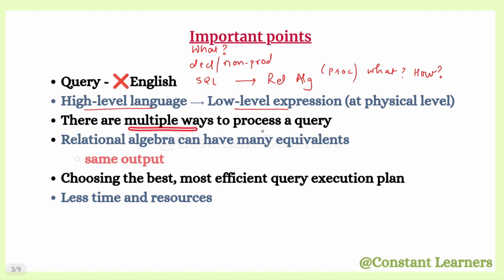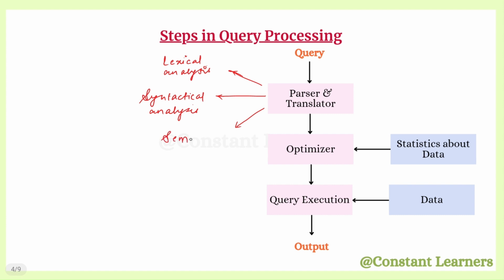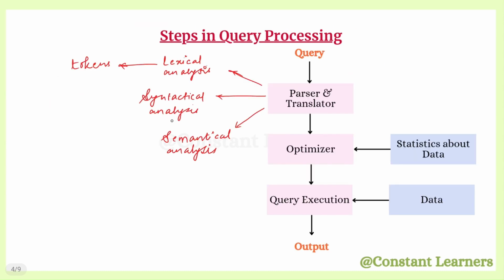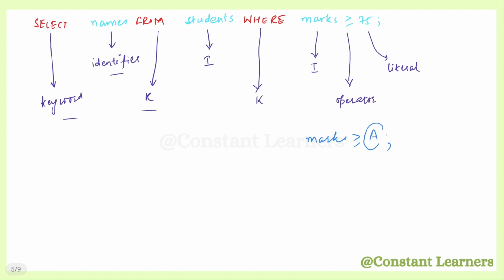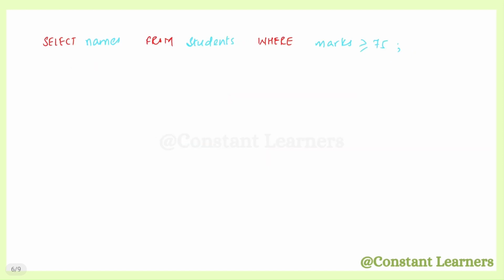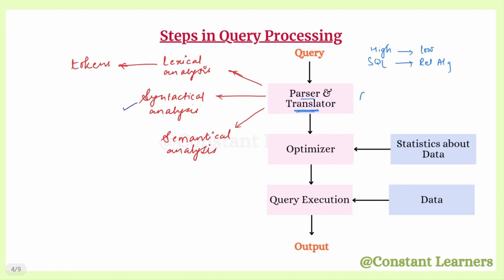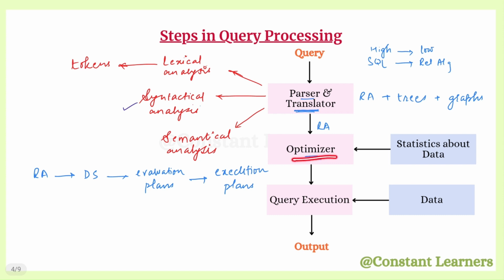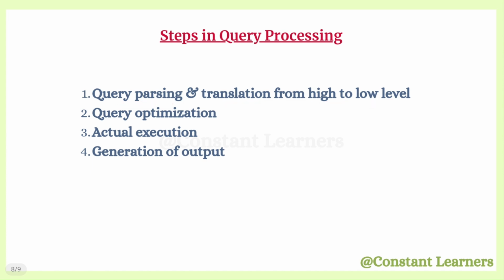47. How does Query Processing takes place?